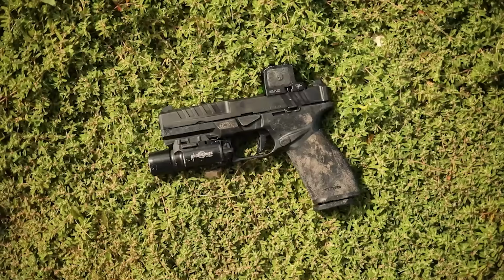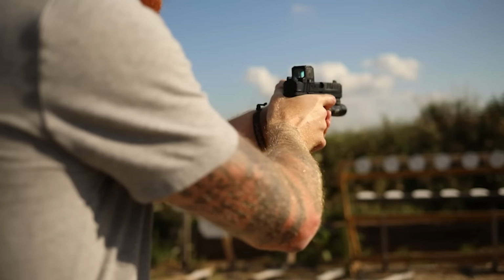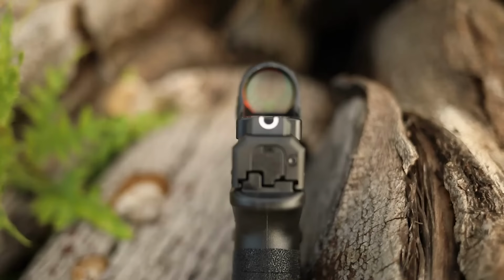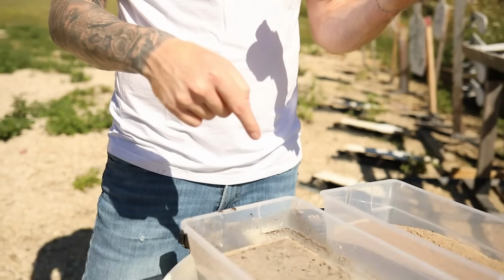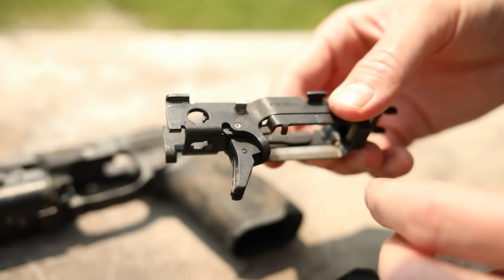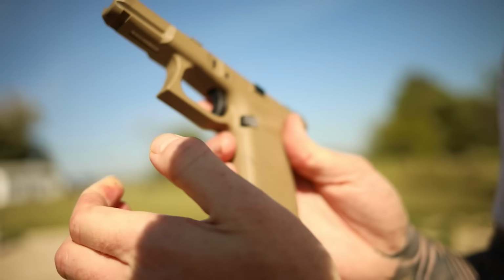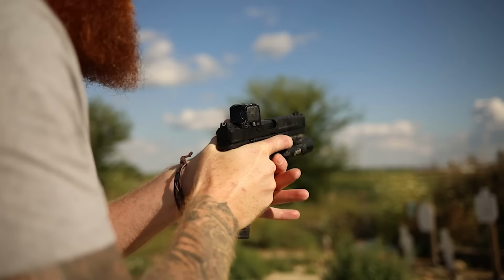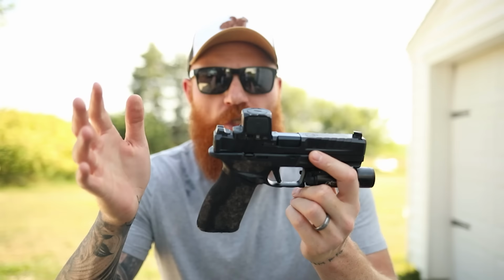The Truth About The Springfield Echelon: 2000 Round Review & Extreme Conditions Test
Everything you need to know about the new Springfield Echelon, from reliability to accuracy, mud, sand, water, dust & drop tests, we put this new pistol through the ringer.

Do you love unbiased reviews?